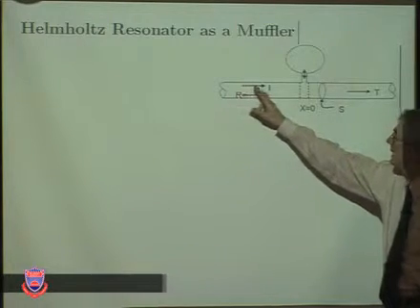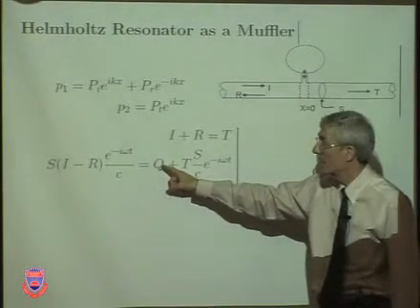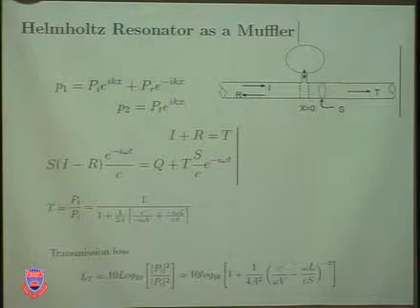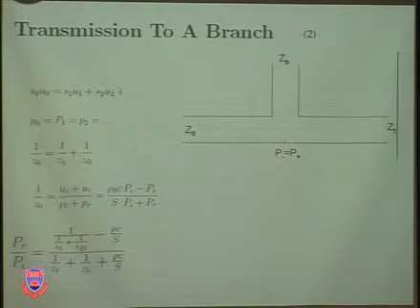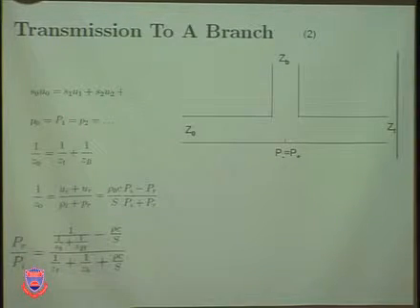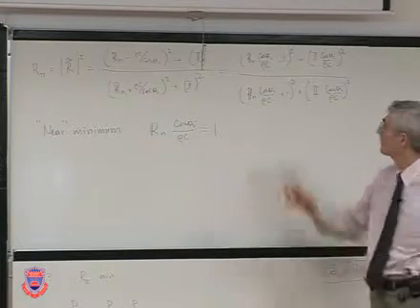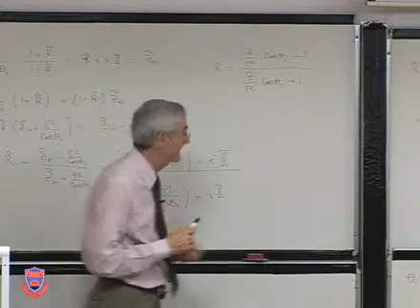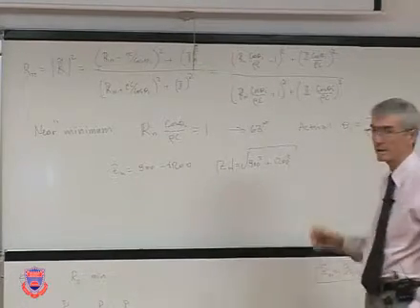ME-566 Acoustics Lecture 15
Silencers, Helmholtz Resonator